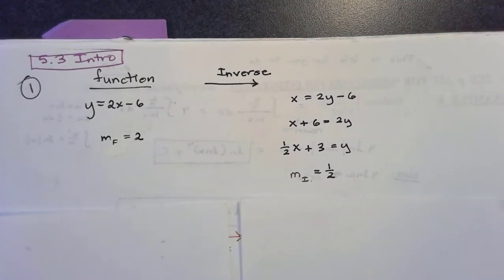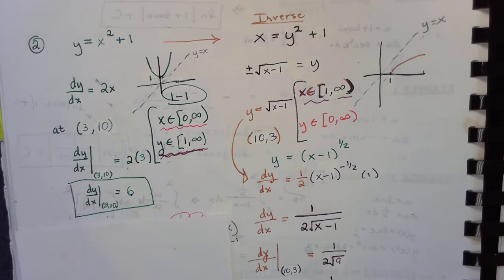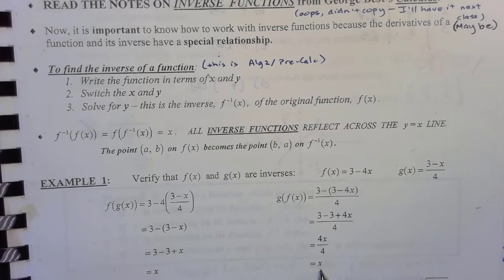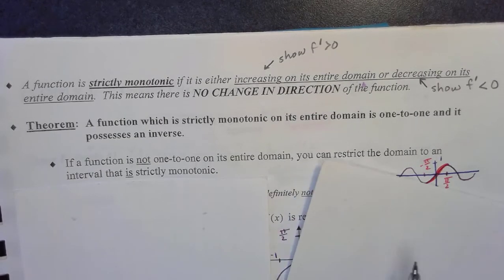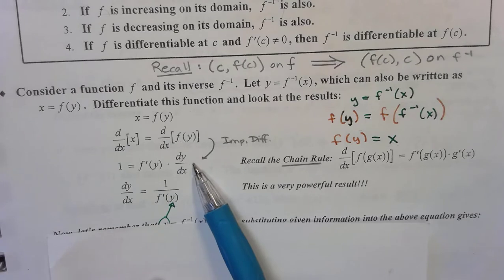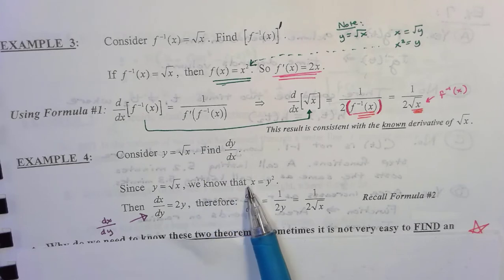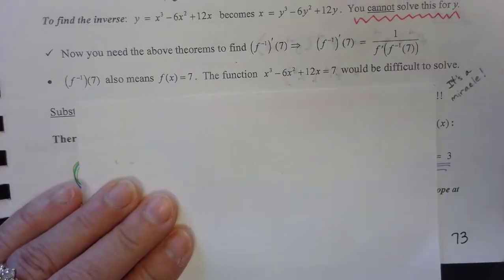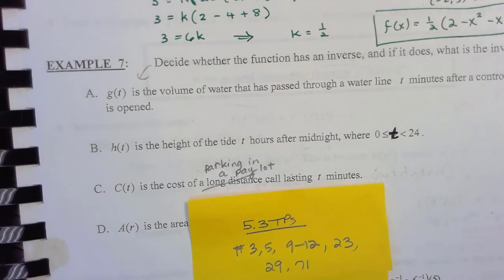5.3: Inverse Functions